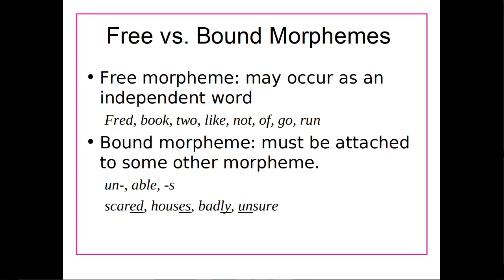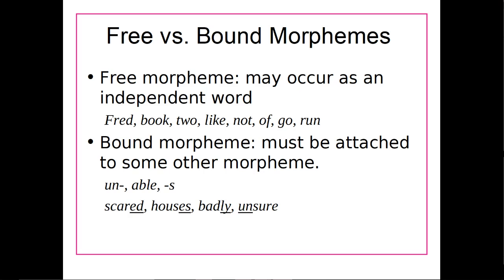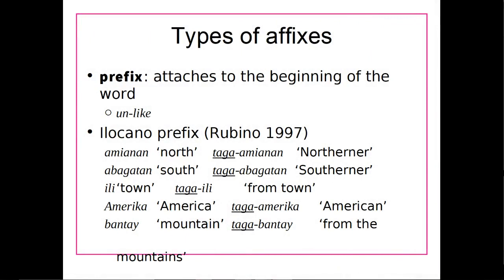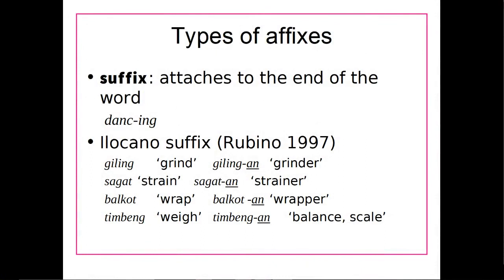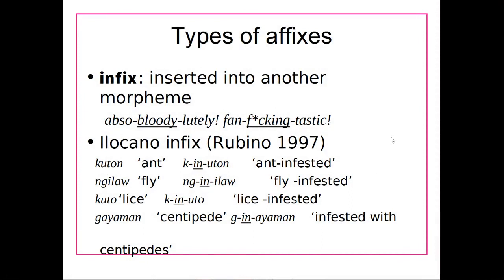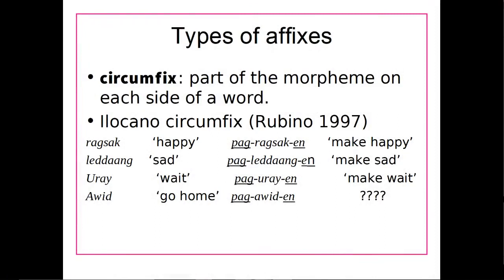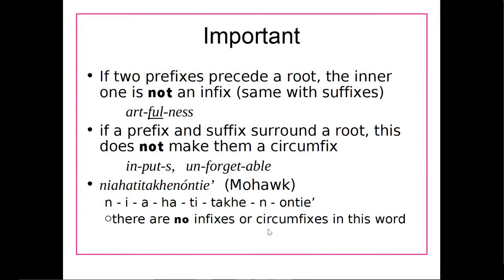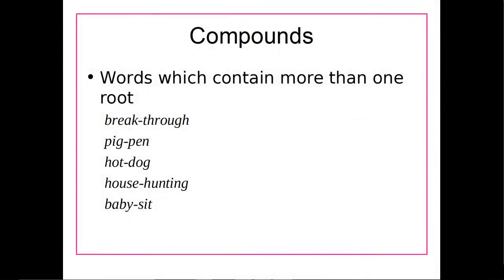LING 101 UNM - Morphology part 2